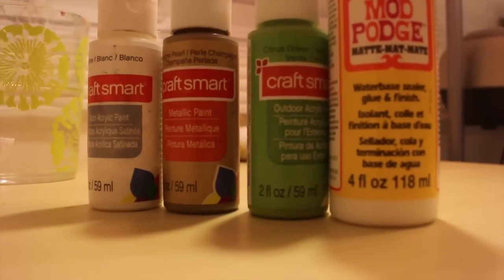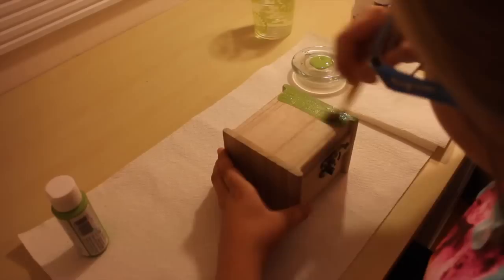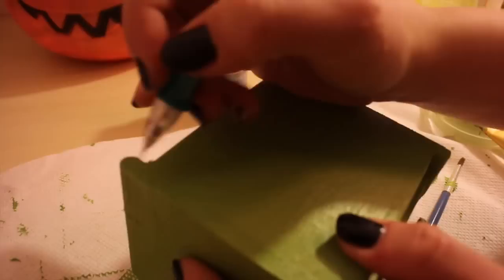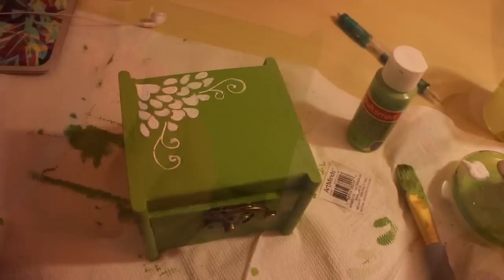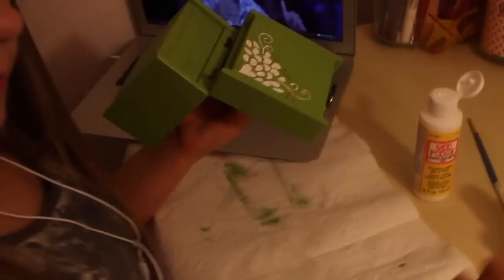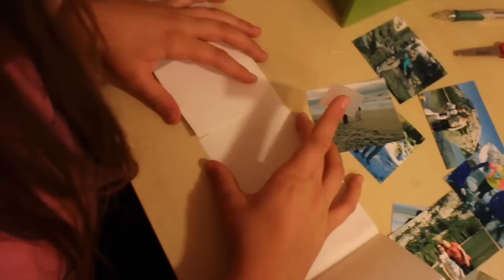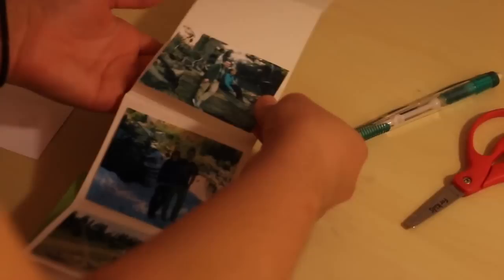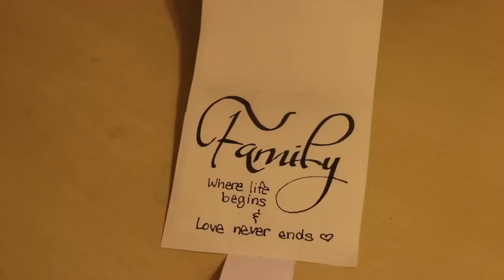Gift Idea for Friends or Family: Photo Box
Great Idea for a handmade gift for your family, friends, boyfriend, etc.

Supplies used:
Wooden Box (Michaels: around 4-5$)
Craft Smart Paint (Michaels: 1$ per bottle)
Mod Podge: (Michaels: around 4$)
Photos
Paintbrushes
Cardstock: (Michels)

Total Cost: around 12$